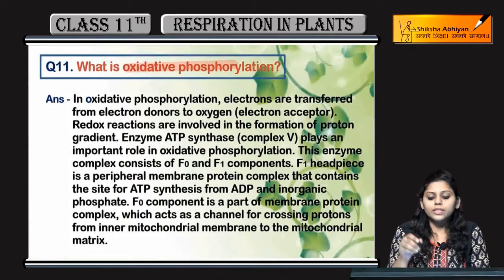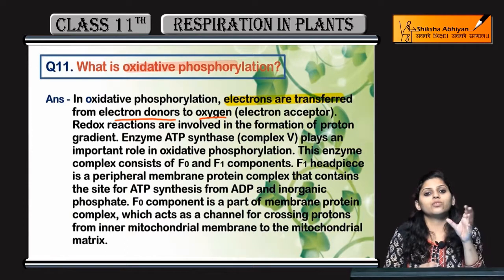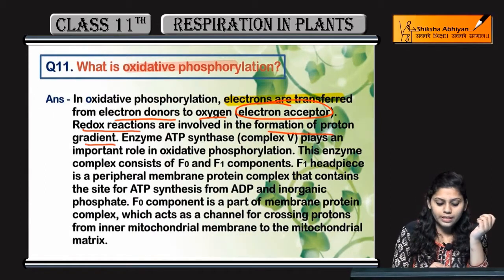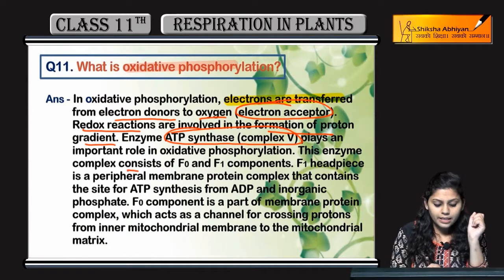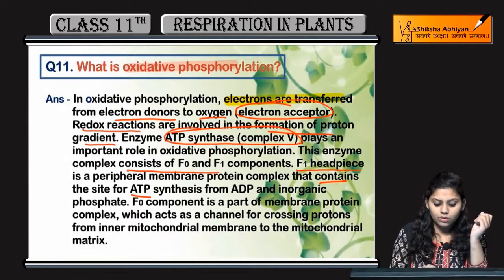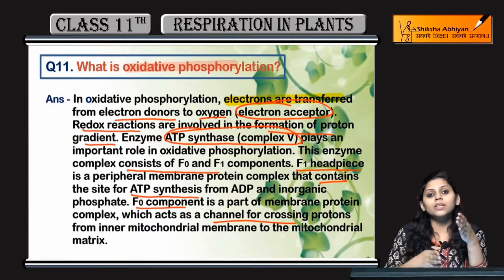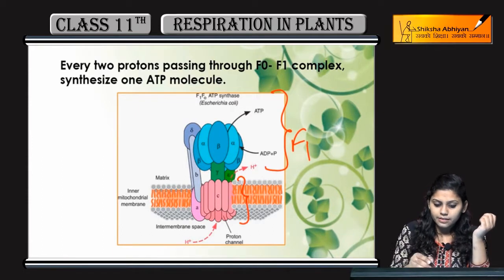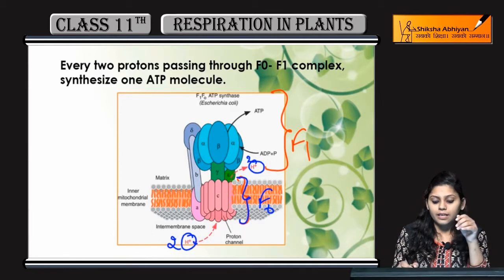Q11 What is oxidative phosphorylation?